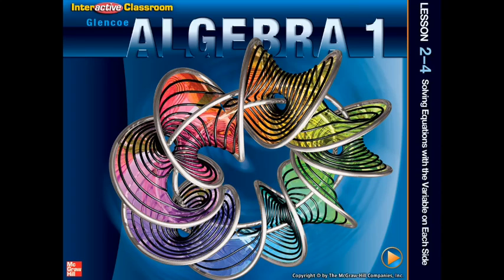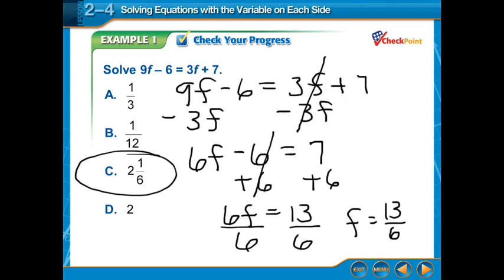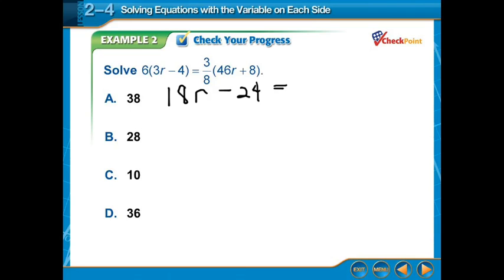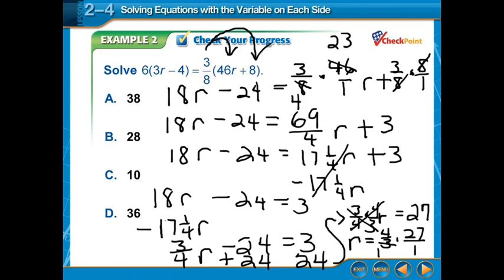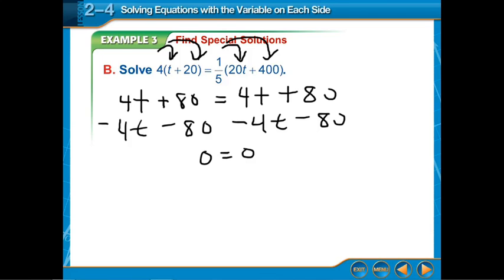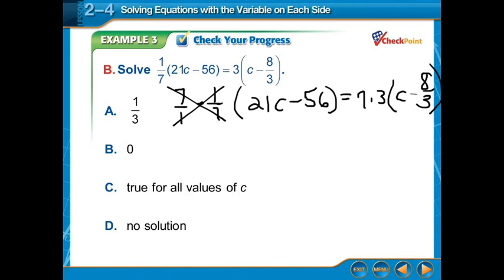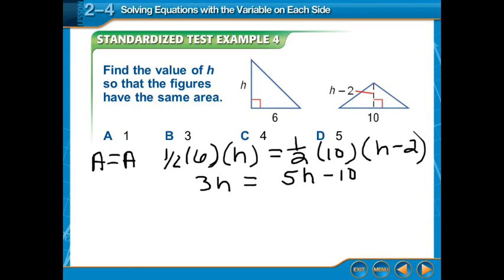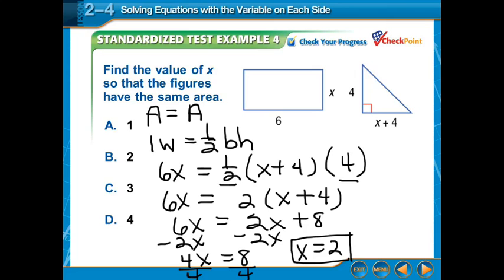Algebra Chapter 2 Lesson 4 Solving Equations with variables on both Sides